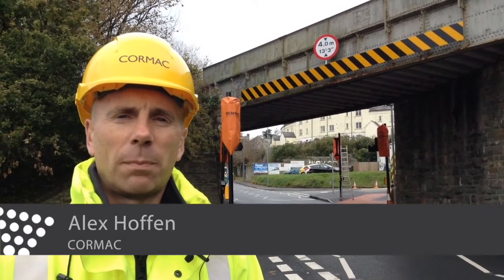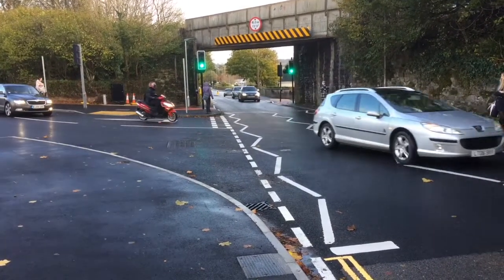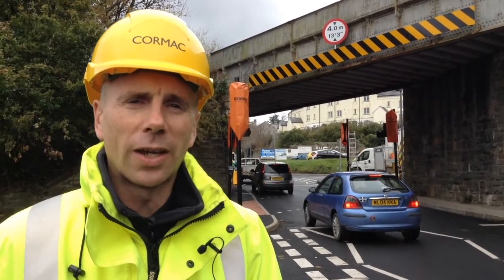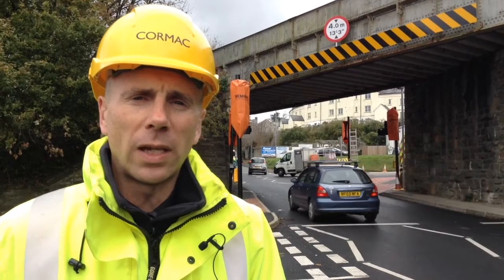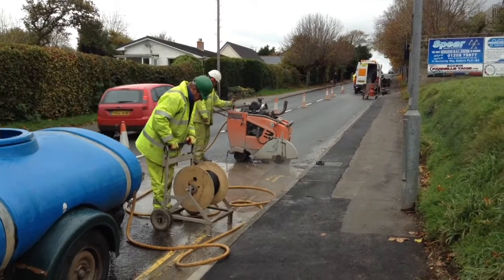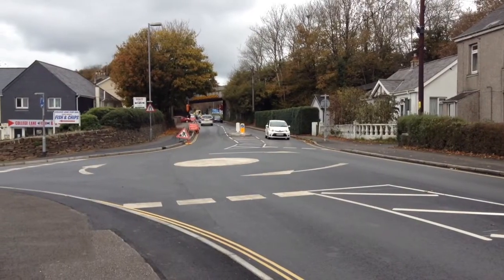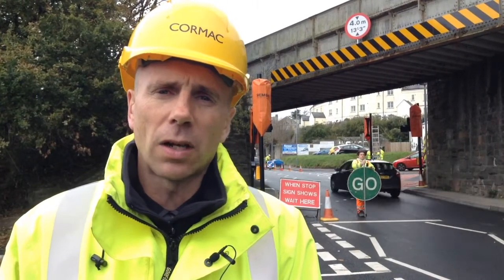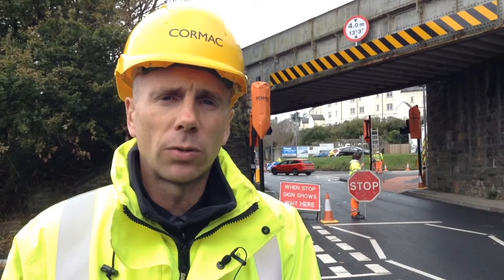Bodmin's Lostwithiel Road scheme completed four weeks ahead of schedule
There's a new Toucan crossing in place on Lostwithiel Road in Bodmin. Want to know why it's called a Toucan crossing? Why it's on a diagonal? Or the other changes that have taken place along the road? Alex from CORMAC is here to explain more...